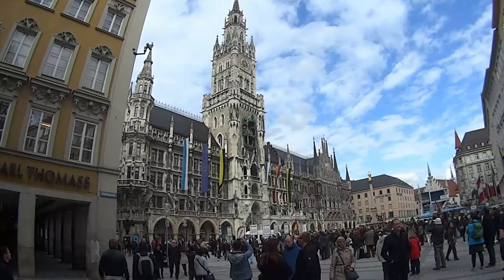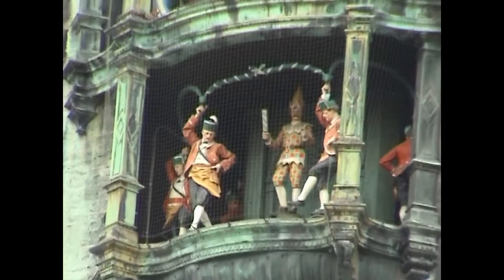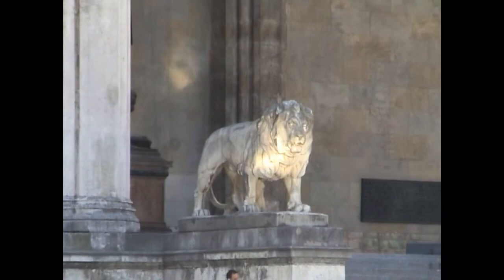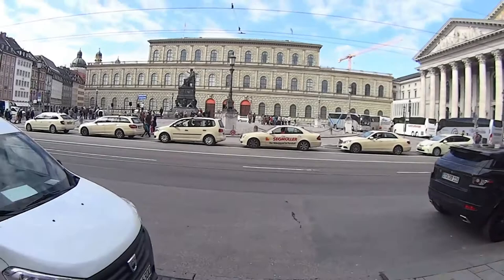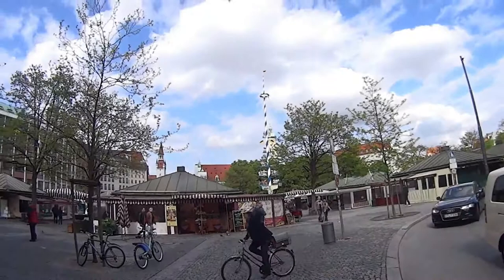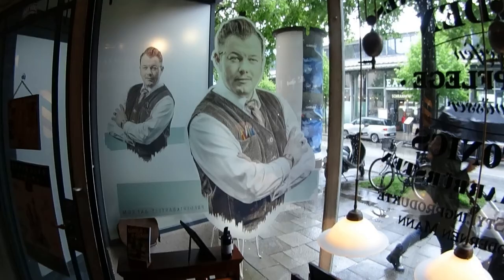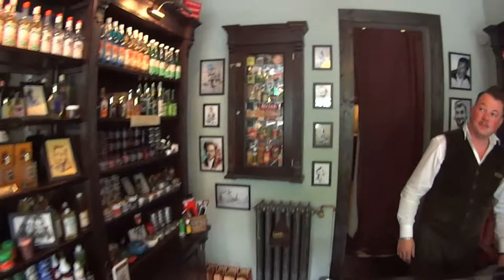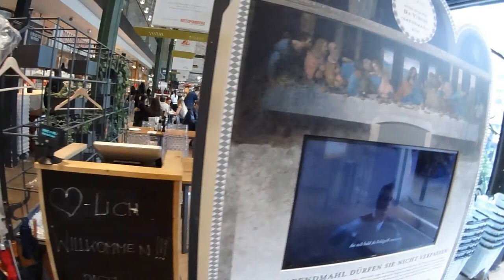MUNICH MOMENTS 9 5 Mins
Blog Item

Heartache
2:34
Silent Partner